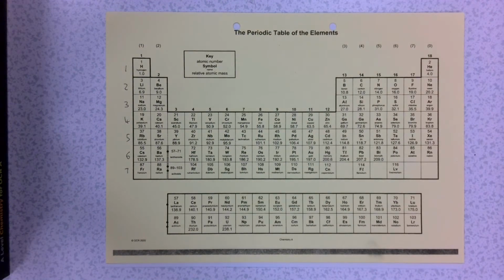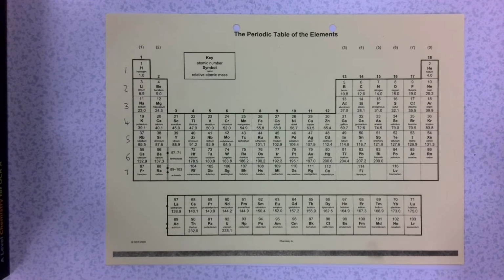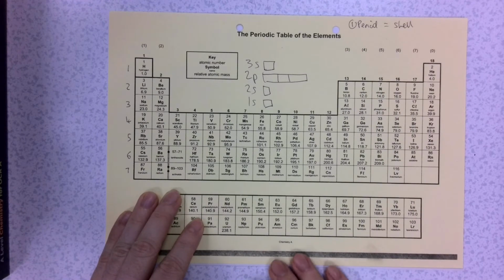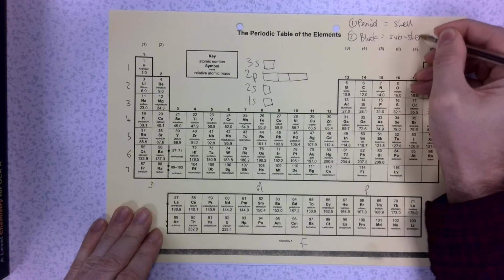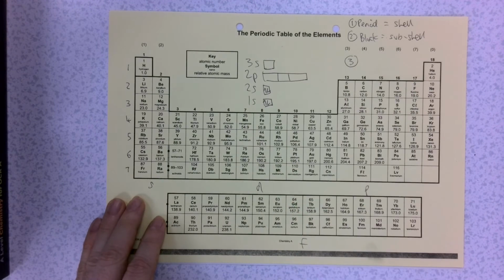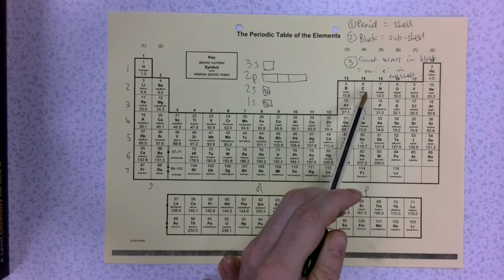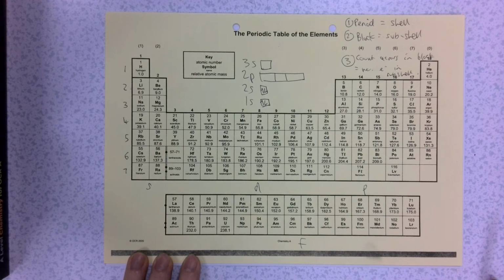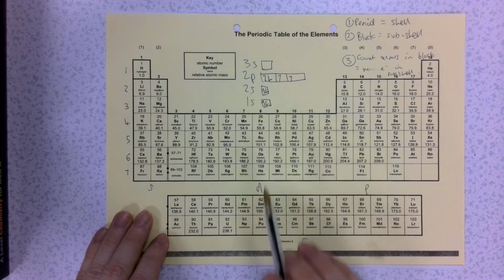Brady Explains using the periodic table to find electronic structure